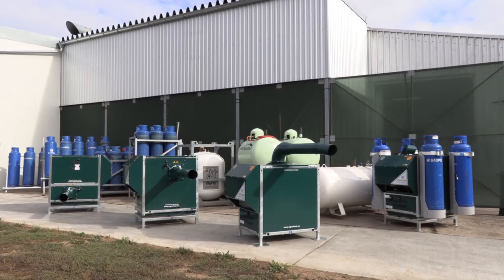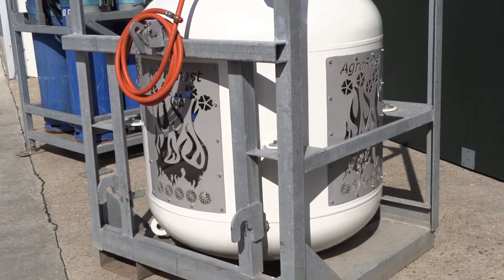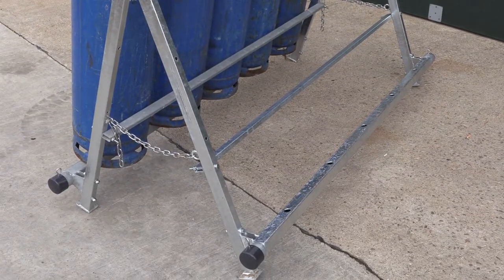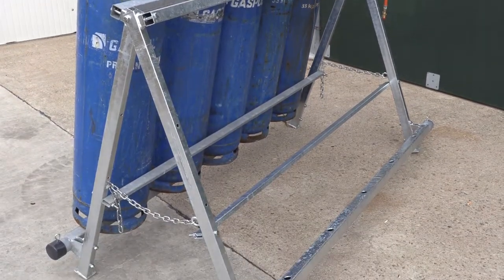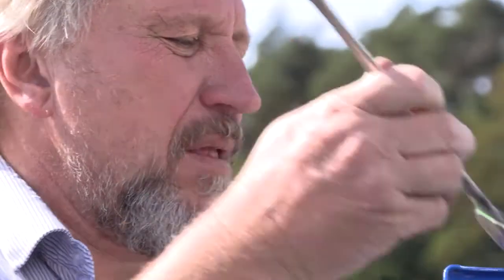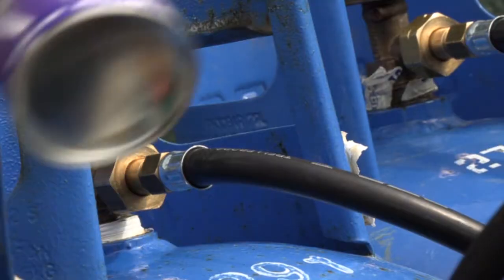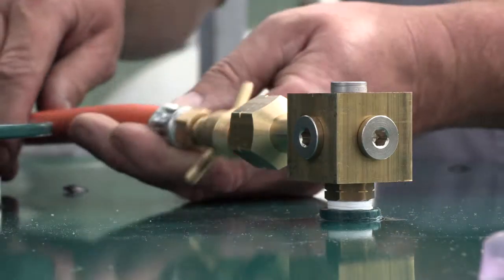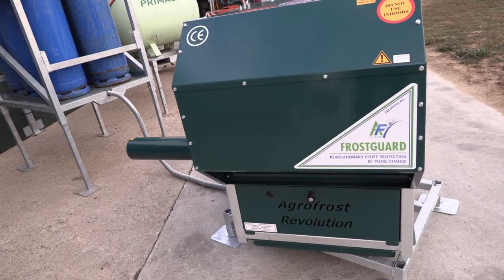Video 16C - Revolution with 5-Bottle Rack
FrostGuard Revolution with rack for 5 or 6 bottles